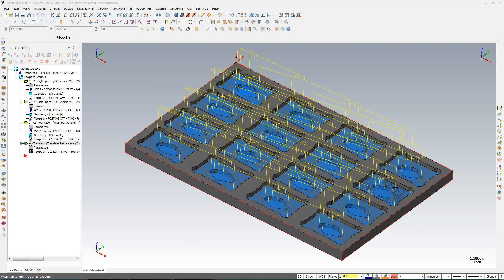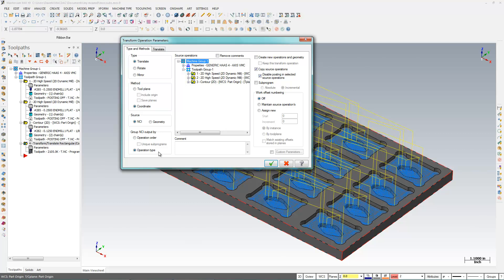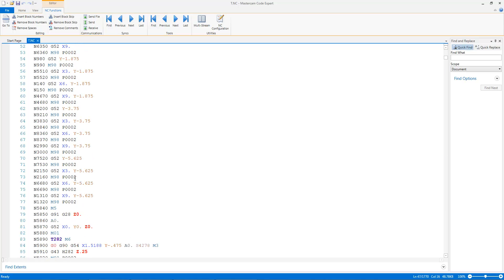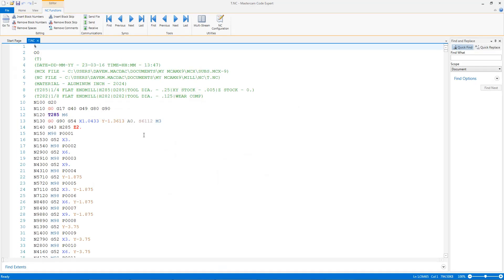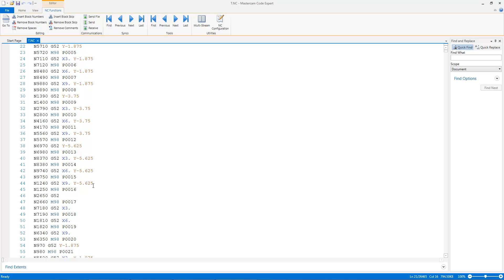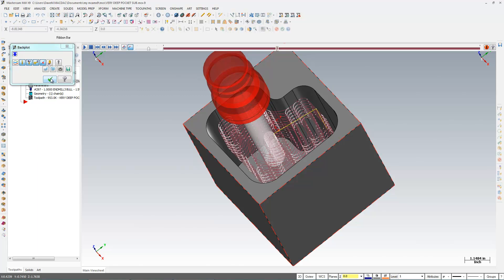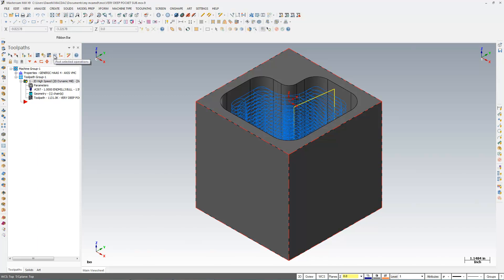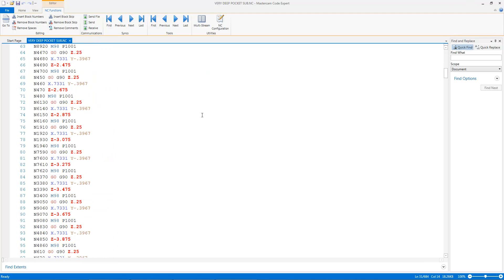A Few Ways to Make Sub Programs In Mastercam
Ever wonder how Mastercam handles sub programs? Here are two areas where Mastercam can utilize them to make your programs shorter. To get new tips and trick as well as new about MACDAC Engineering right in your mailbox join our mailing list